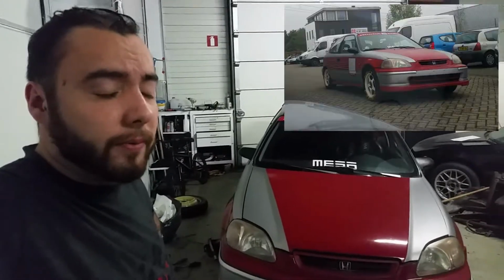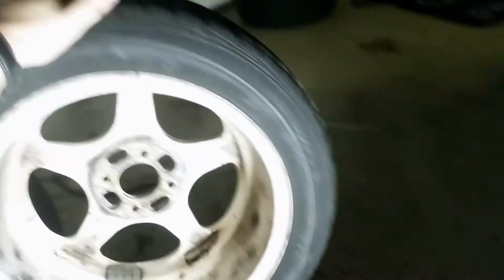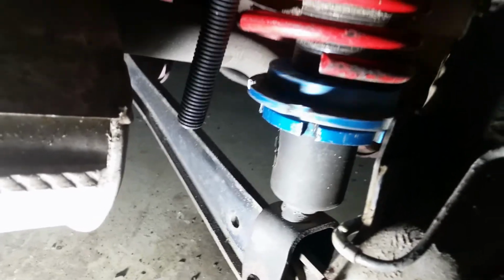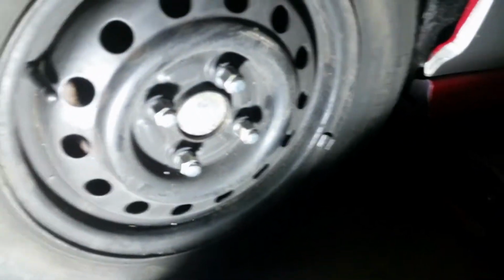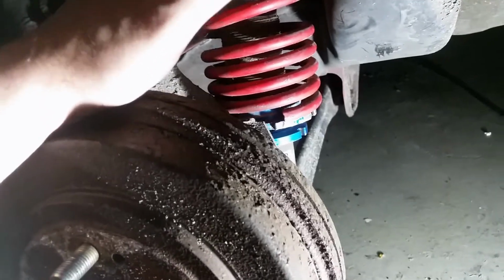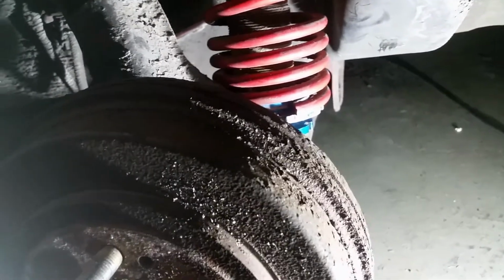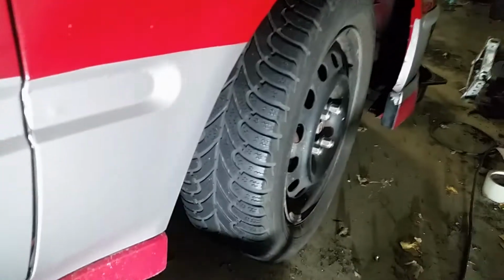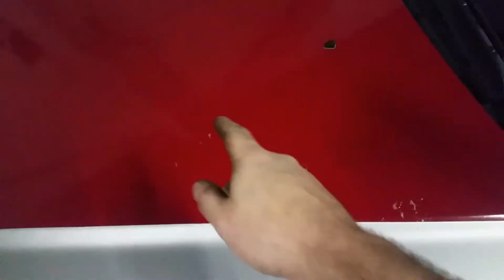Adjusting coilovers on a Honda Civic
Today I needed to slam the civic again because reasons. I wanted to make this video yesterday but I had some other stuff to do. I might make another video today, not sure though.

Themidnightgarage projects.

Honda

JDM 1986 Honda Acty van : goo.gl/6LTgFR

Hot Wheels EF replica : goo.gl/eqgOiG

1986 Honda City Race car project : goo.gl/oYRFO7

1991 EF civic silverstone : goo.gl/w9dxj8

Kees and all his civic EG's: goo.gl/bTNuJp

JDM DA6 Integra XSI : goo.gl/pcGjdK

Winging it EK sedan Project : goo.gl/m4mTKn

1981 Honda civic kyusha : goo.gl/12B6aO

Honda Concerto : goo.gl/6Yg7P1

Nissan

JDM Nissan Figaro : goo.gl/zEWtYT

JDM Nissan Stagea RSfour : goo.gl/CmHrmT

JDM Nissan Skyline R34 four door : goo.gl/a8b3up

Toyota/Lexus

JDM JZA80 Toyota Supra : goo.gl/Eknf9S

JDM SW20 Toyota MR2 : goo.gl/mssGuk

Lexus GS300/Toyota Aristo : goo.gl/tfmLxD

JDM Toyota Soarer : goo.gl/nVWkdD

JDM Toyota Glanza : goo.gl/NTsfuS

Viewer challenges : goo.gl/RZU3fE

How to's : goo.gl/ymlNjZ

Meetings and car shows : goo.gl/wo5mTR

Thumbnail by Robbert Terpstra